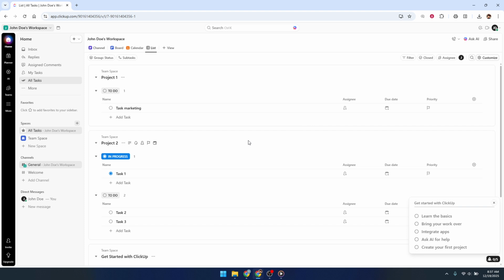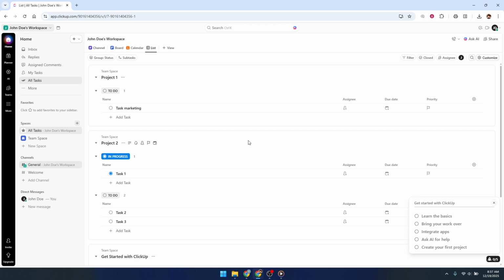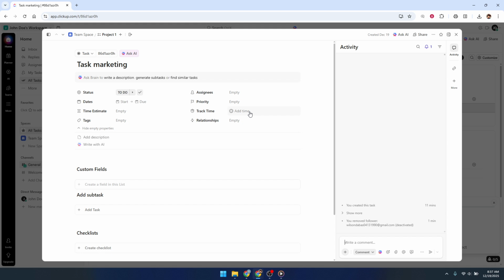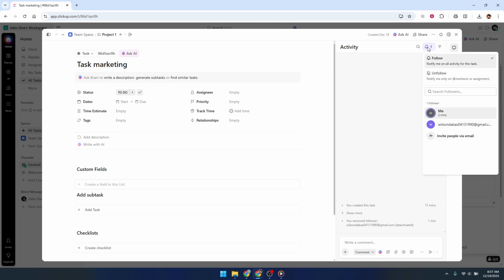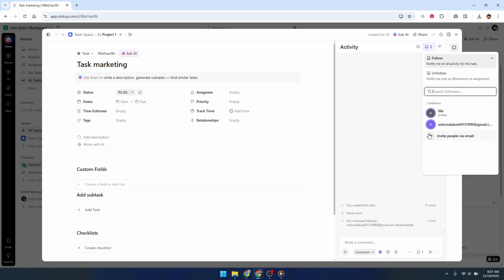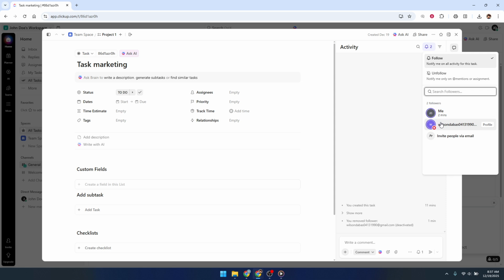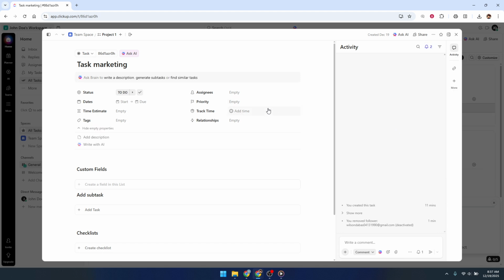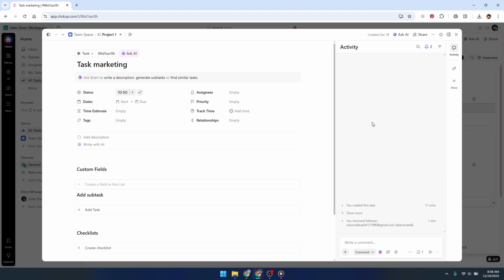How To Add Watchers To Tasks In ClickUp [2026 Guide]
In today's video we cover: ClickUp tasks, add watchers ClickUp, ClickUp tutorial, task management tips, productivity tools, project management, ClickUp features, team collaboration, task watchers, ClickUp tips, how to ClickUp, managing tasks ClickUp, ClickUp guide, task organization, workflow management, ClickUp users, improve productivity, task tracking, team productivity

-Google Drive
-Google Meets
-Google Sheets
-Google Chrome
-Google Forms
-Google Gmail